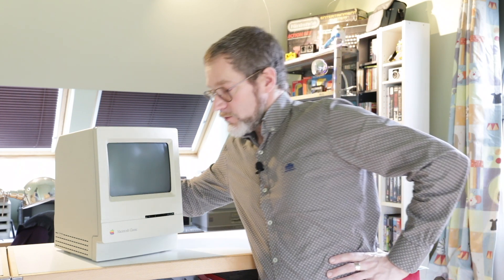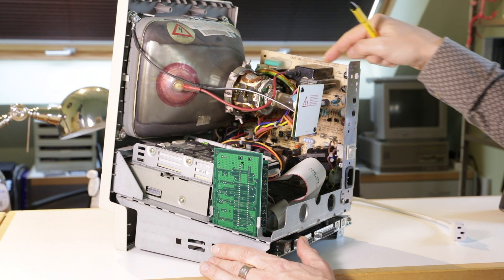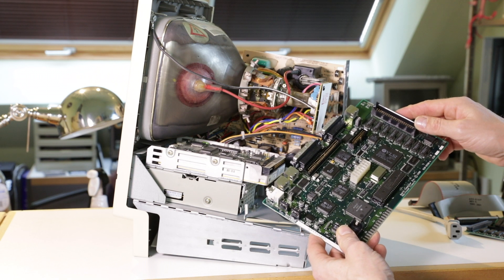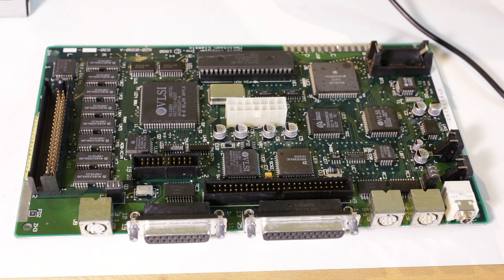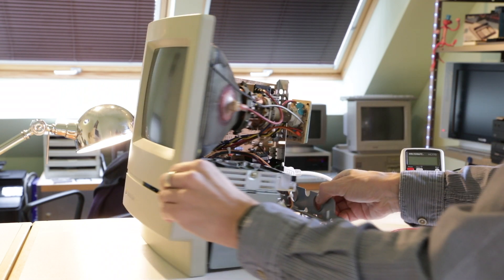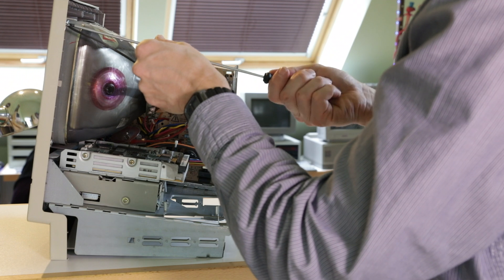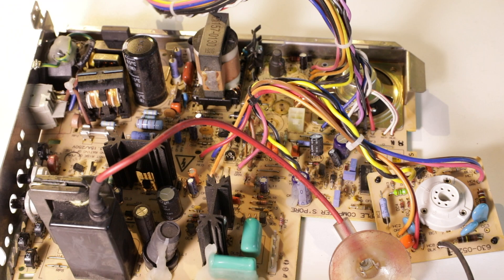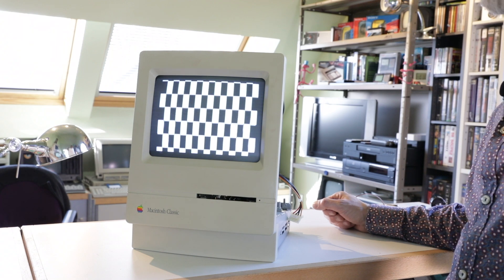Apple Macintosh Classic Checkerboard Repair: First Attempt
A friend gave me this Apple Macintosh Classic. It had the well known checkerboard issue: the screen only shows a pattern. No startup sound, no disc activity, no fun. In this episode I try to solve the problem by replacing capacitors, searching for shorts and some other tricks. I'm not an expert at this but I want to show you what I tried and what I learned from it. Have fun watching!